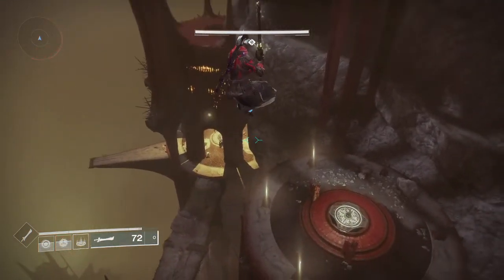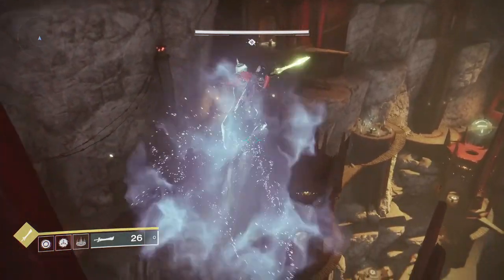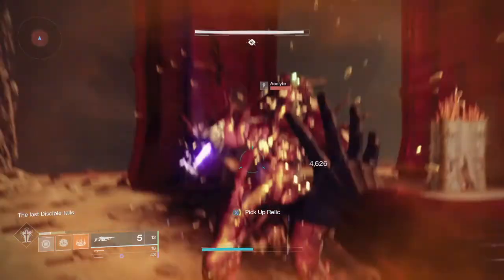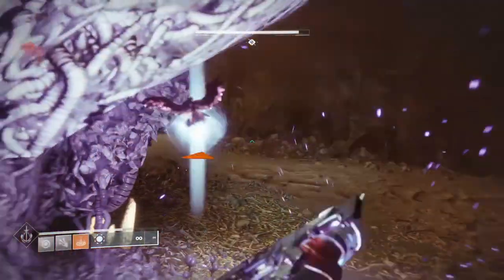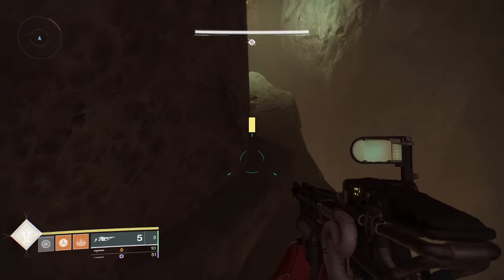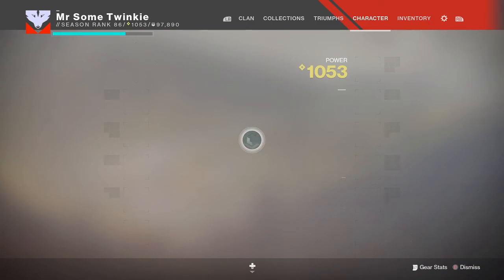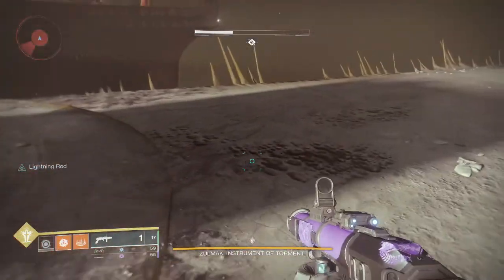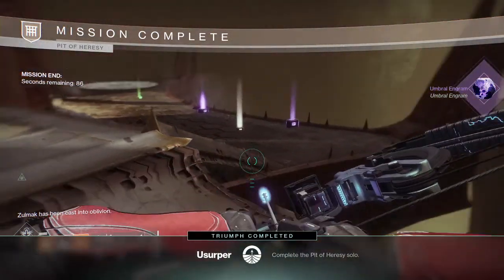Solo Flawless Pit of Heresy (Season of Arrivals)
This is my solo flawless pit of heresy run. I used the ball duping method. I wasn't using hive mods on accident but ended up getting it done anyway.

0:00 1st encounter
10:10 Ogre maze
13:13 Totem
15:00 Wizard maze
20:55 Zulmak